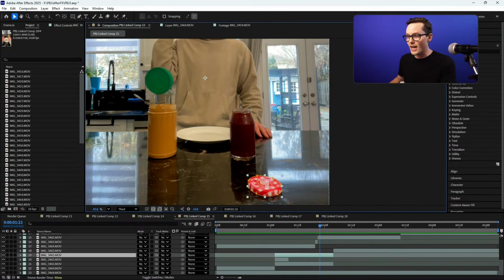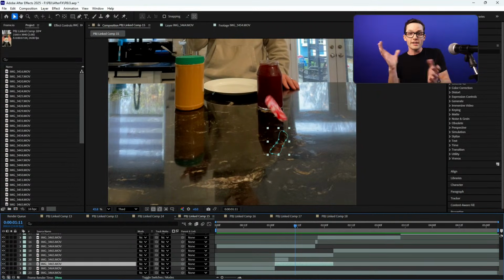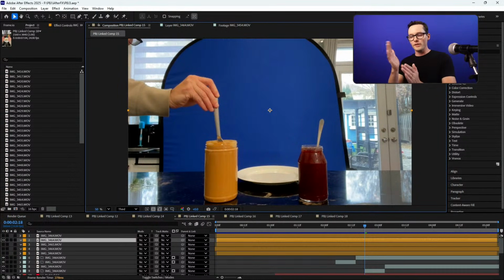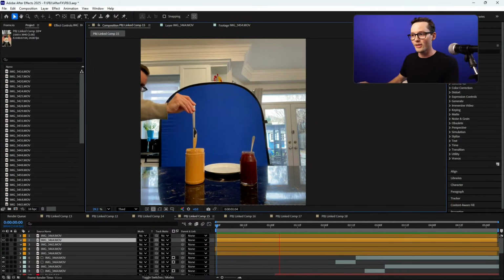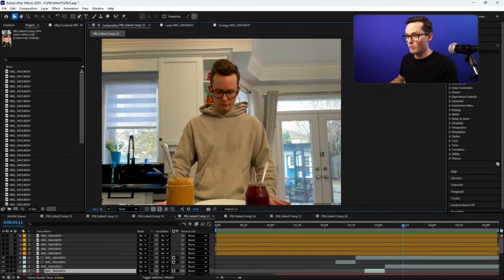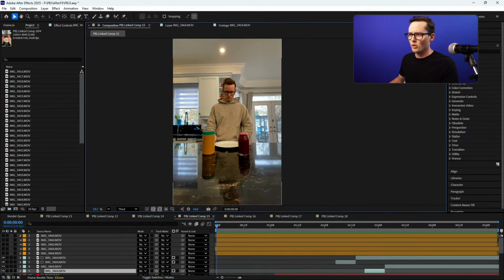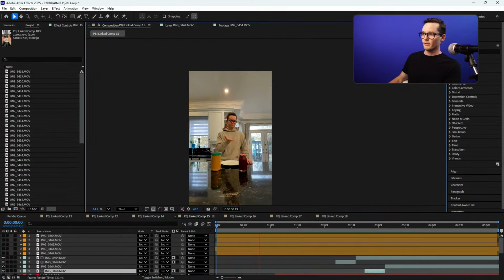Layering Shots for Easy VFX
Kevin Parry is a stop-motion animator and video wizard who creates fun animation and mind-bending illusions! He has over fifteen years of experience in the film and animation industry. He now uses his stop-motion animation and visual effects skills to create social media content full time, both for himself and the world's biggest brands.